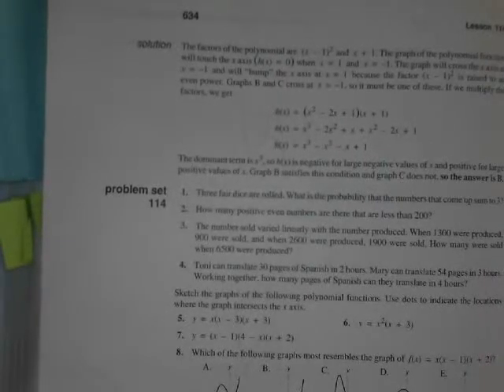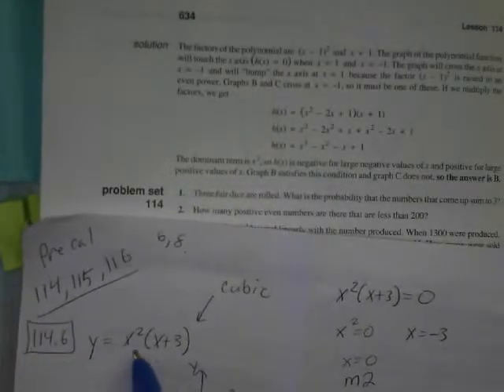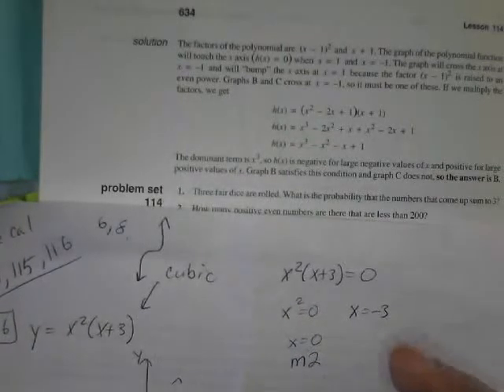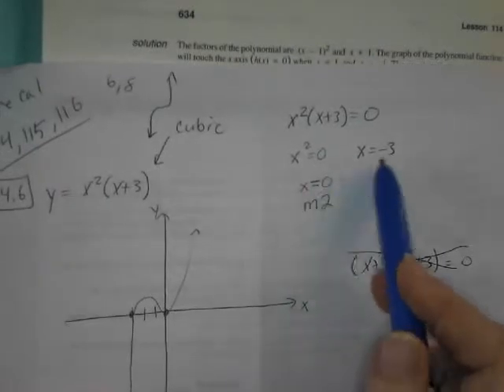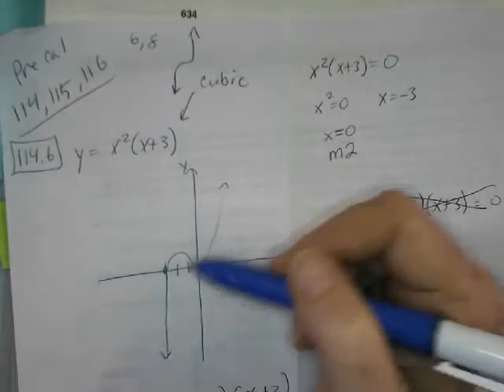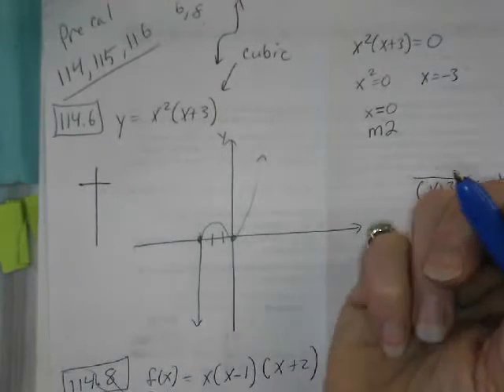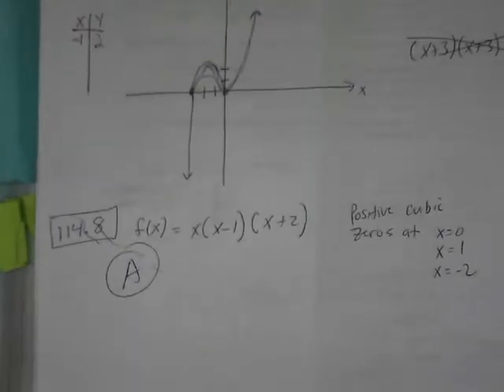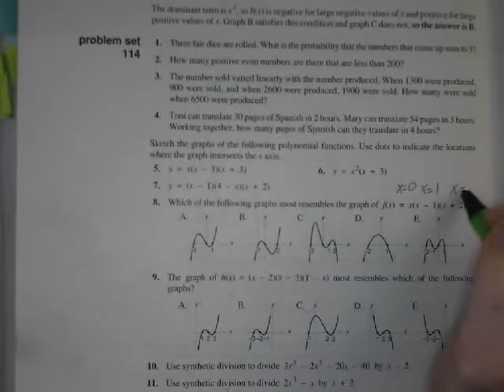precal 114 6 and 114 8